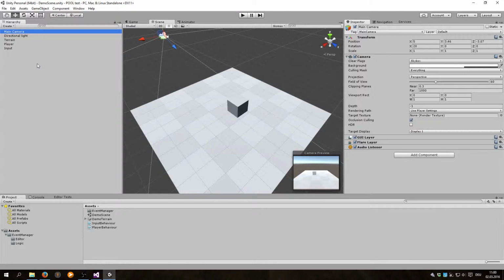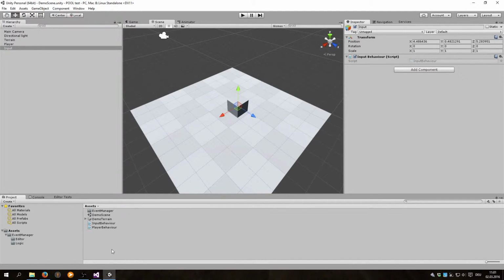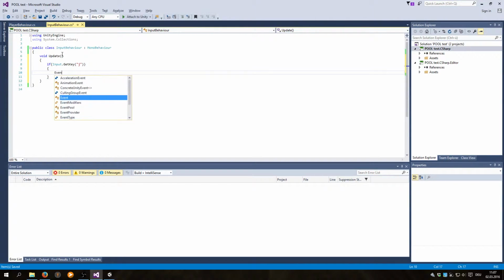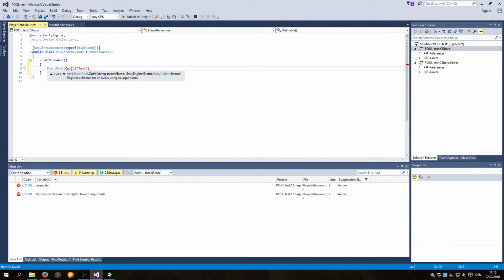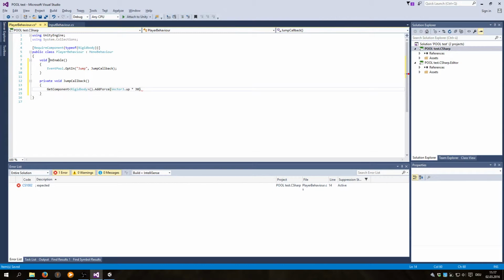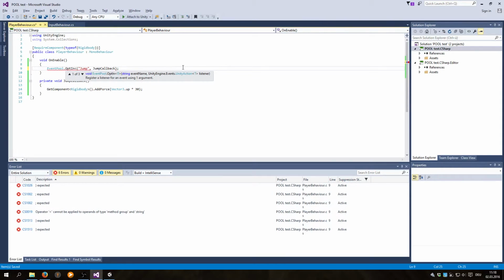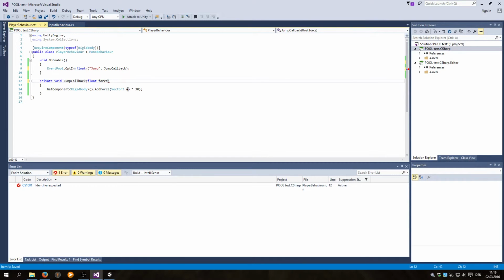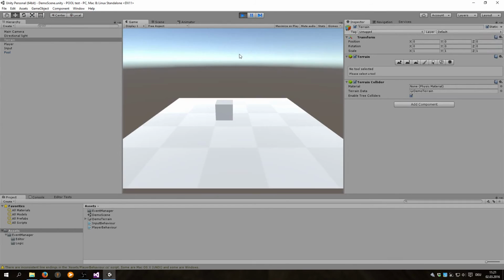EventPool - Using Events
How to trigger and listen to Events